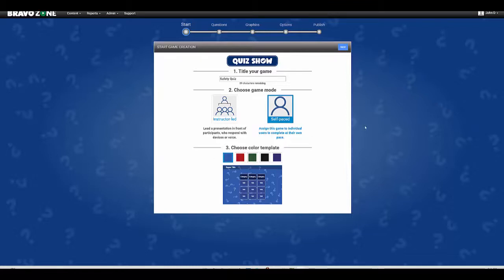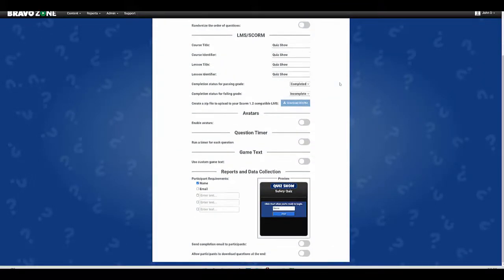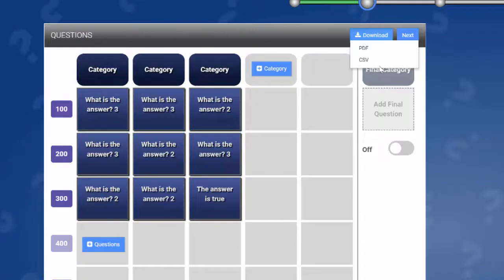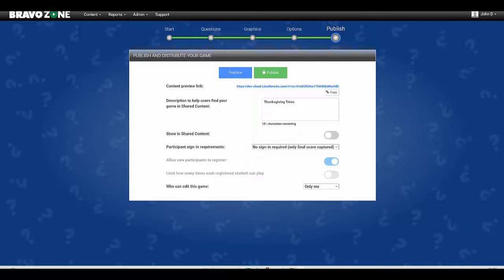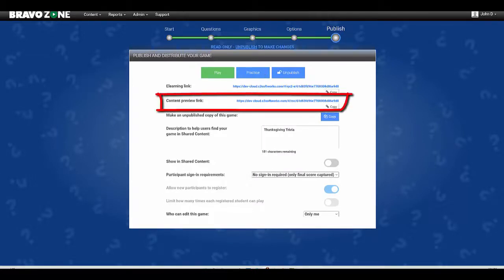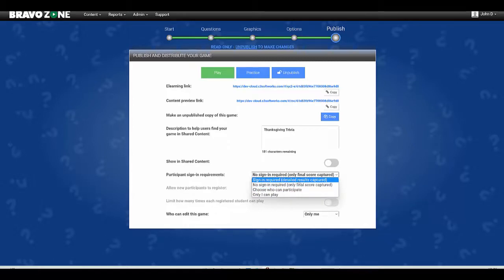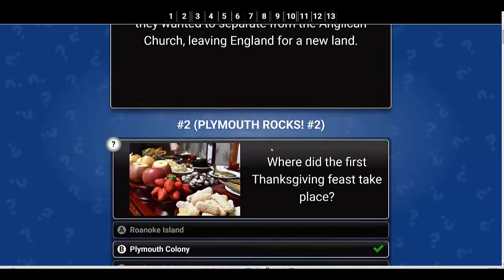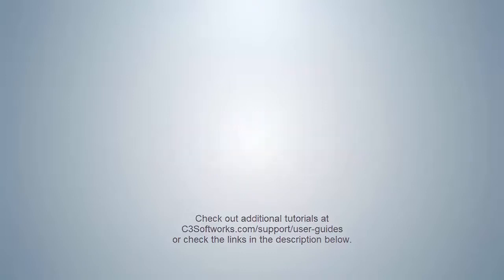Download a PDF of Questions From the BravoZone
See how you can make available a PDF option of your questions and answers to your students. Don't want to share this information with your students? No problem, but you as the instructor have options to do download either a CSV or PDF of your Questions and Answers.